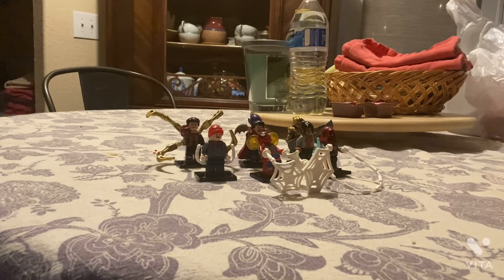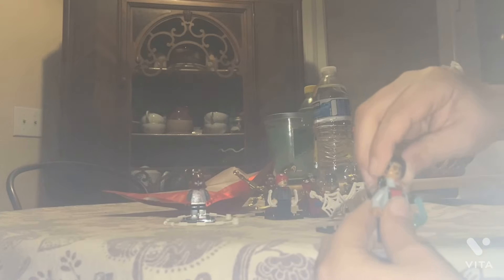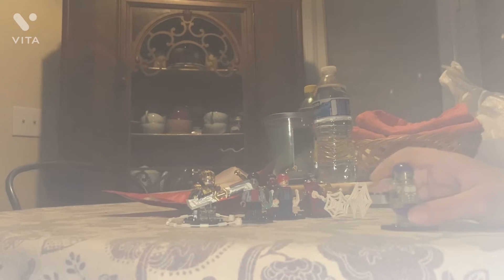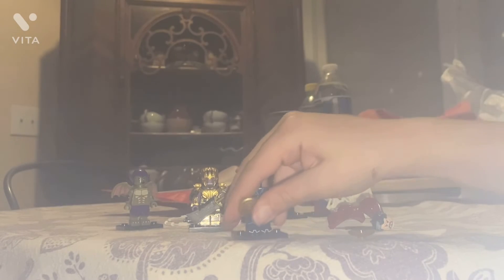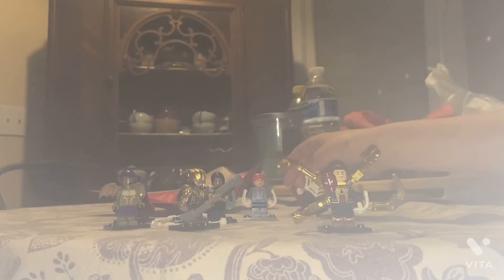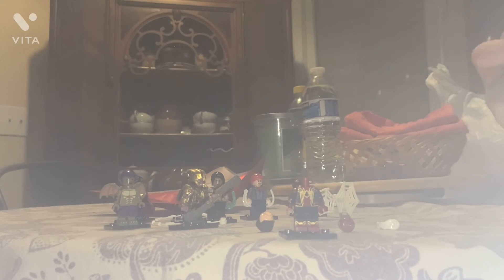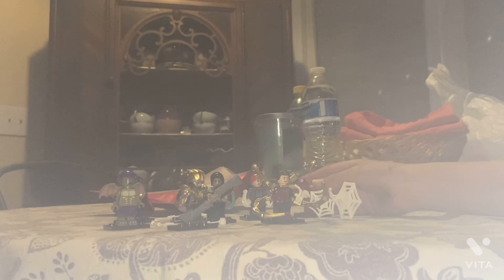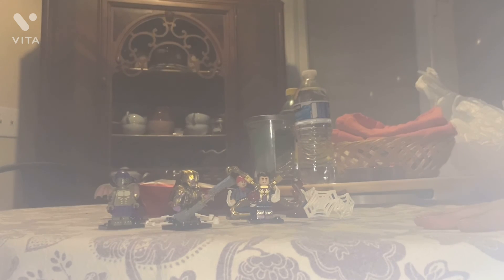Fake lego ￼￼review part 1￼